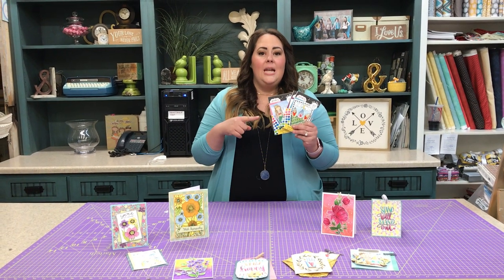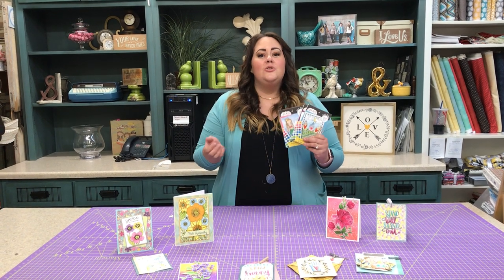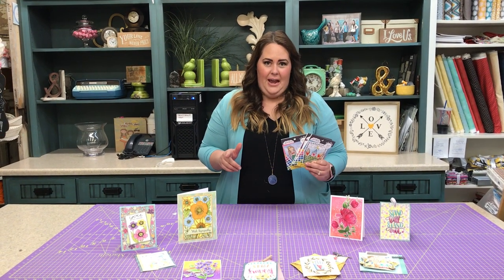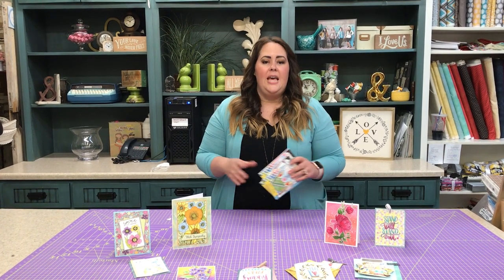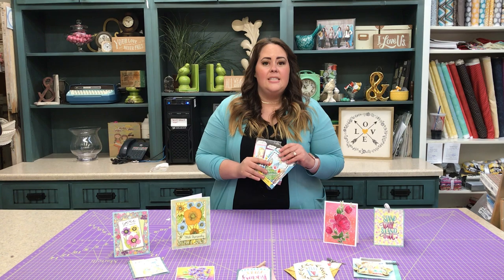Beginner Watercolor Masterclass